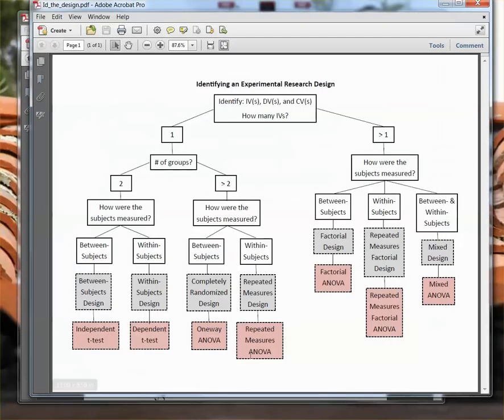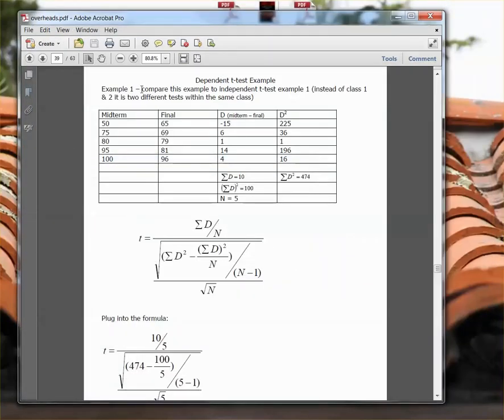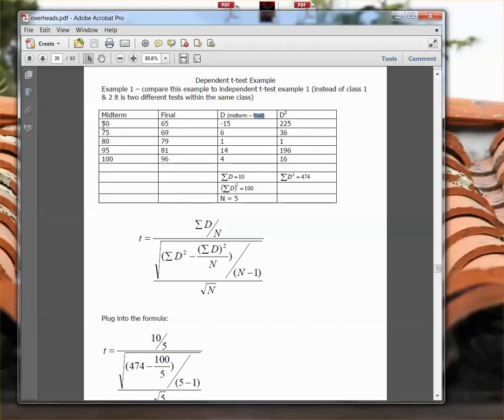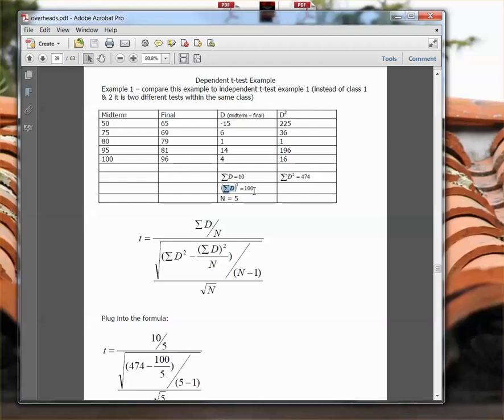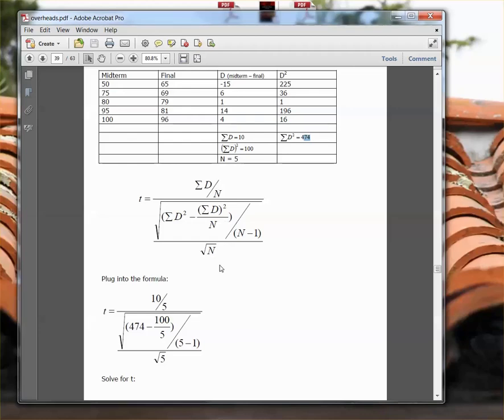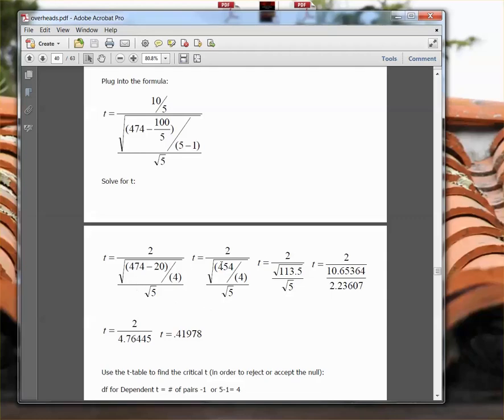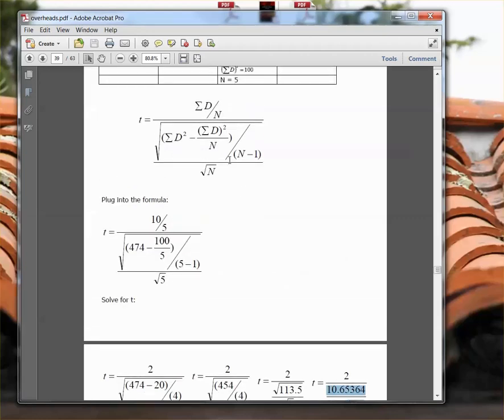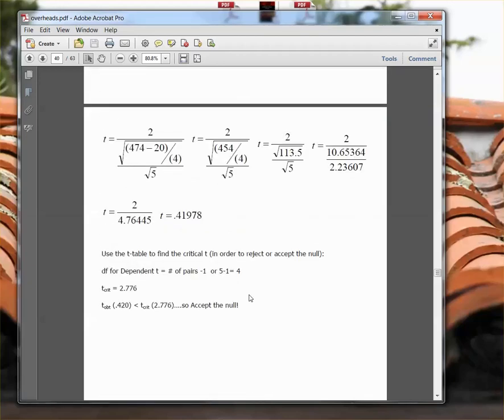PSY 203 Video 15 Calculating a Dependent t test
Describes how to calculate a dependent t-test